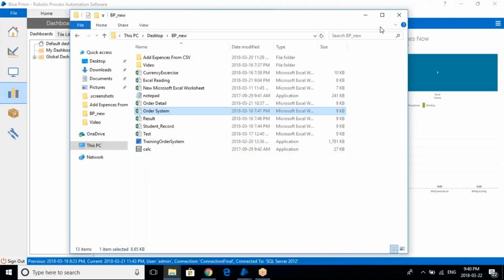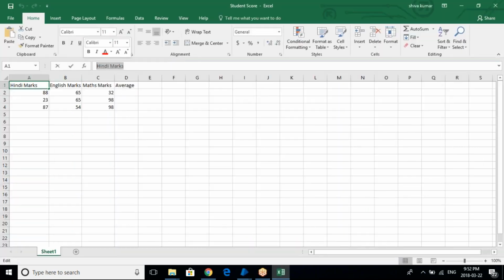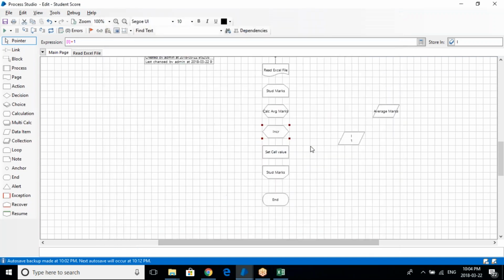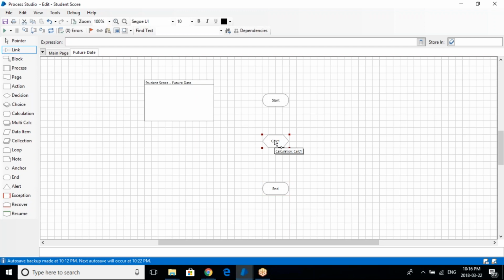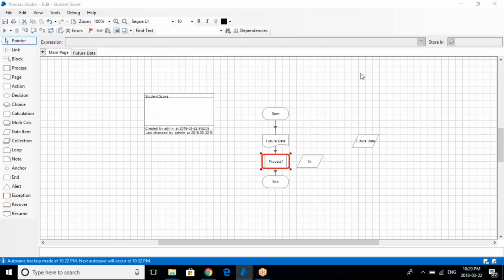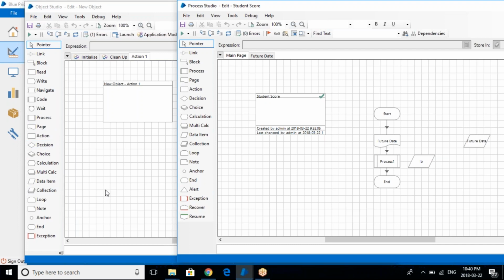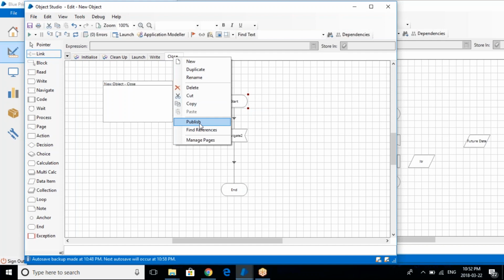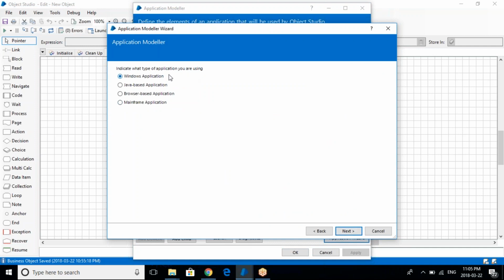Day 4 RPA Blue Prism